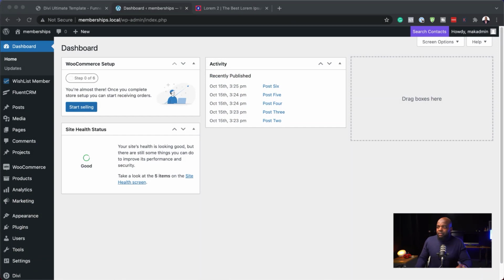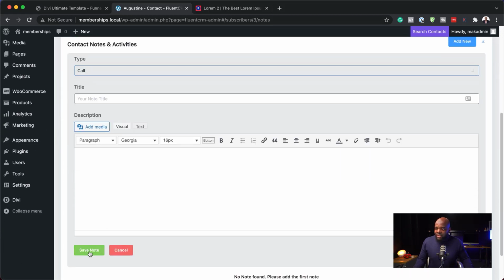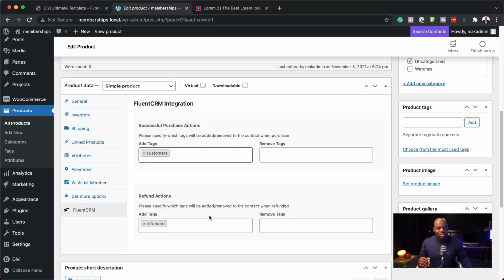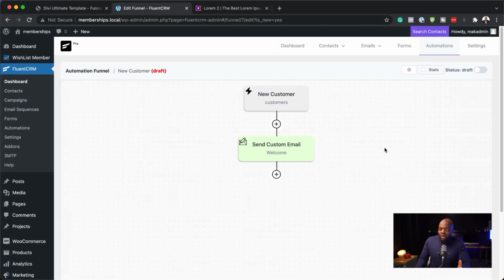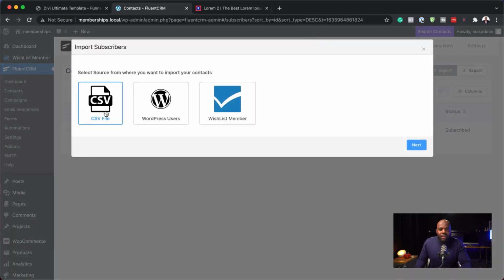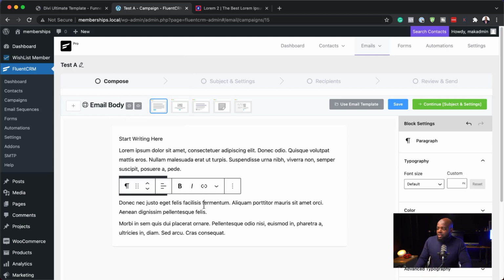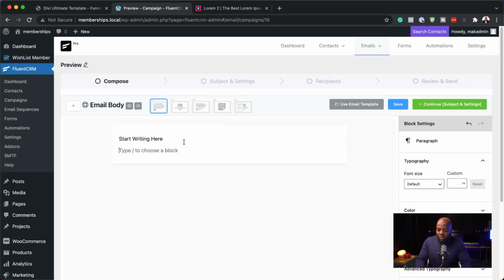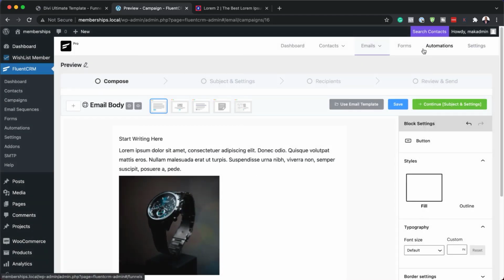5 FluentCRM Hidden Features